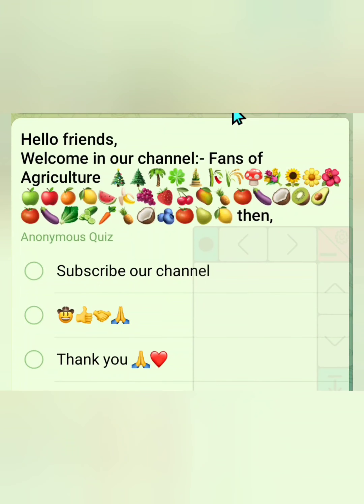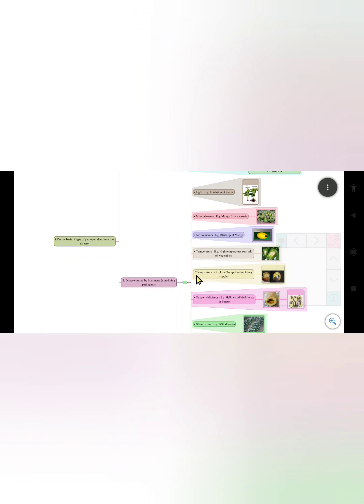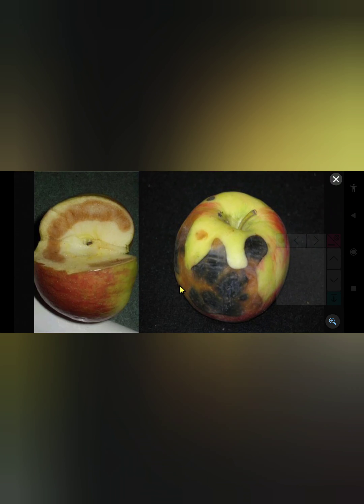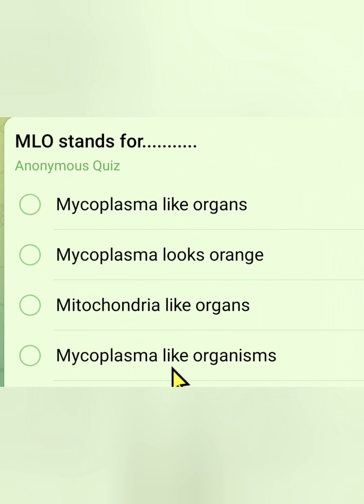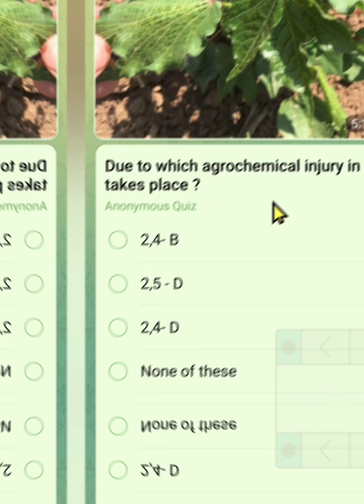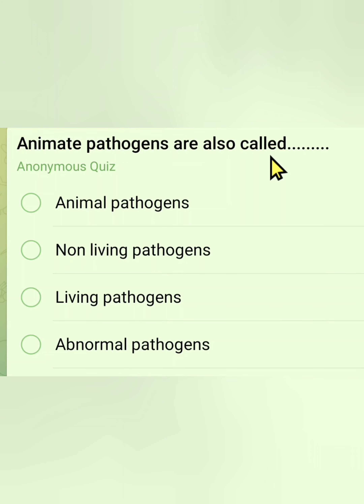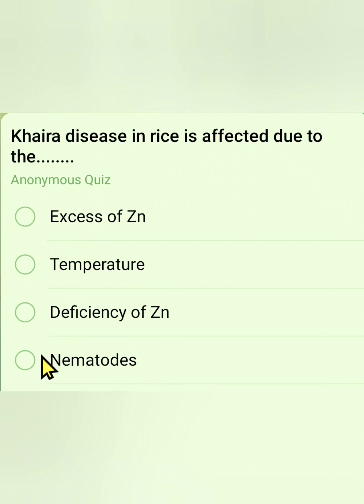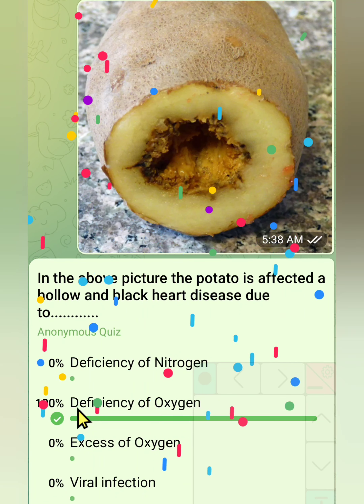Plant diseases caused by 😷Pathogens {Quiz + mind map + pictures } bsc agri - PATH